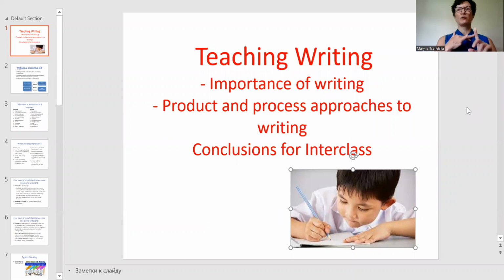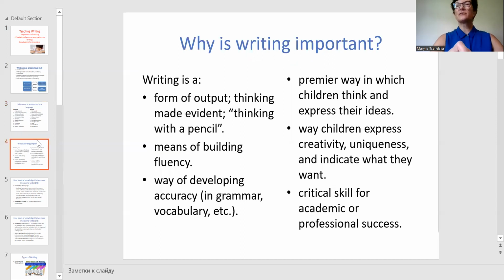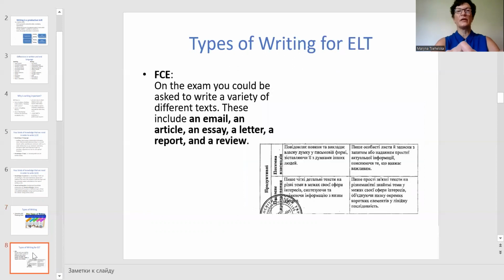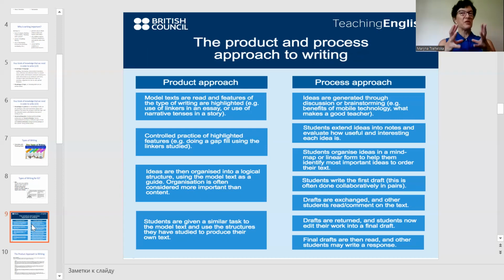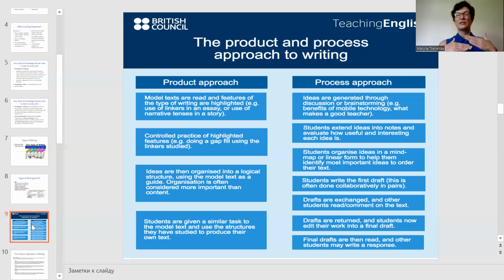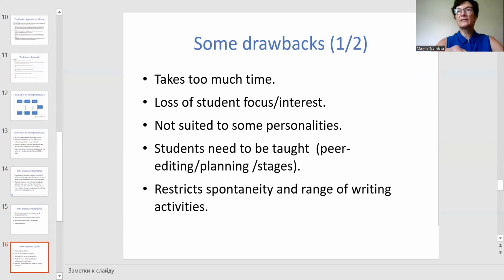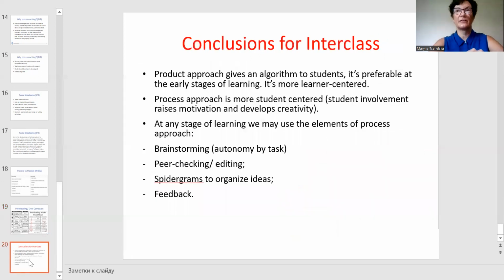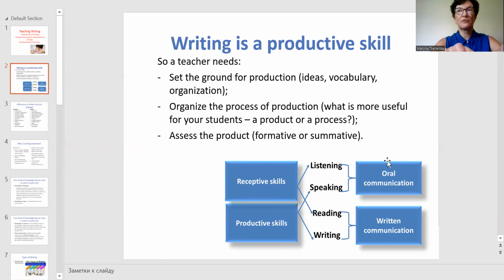Teaching Writing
Plan:
1. Importance of writing
2. Product and process approaches to writing
3. Conclusions for Interclass